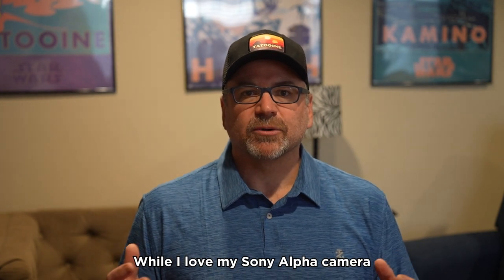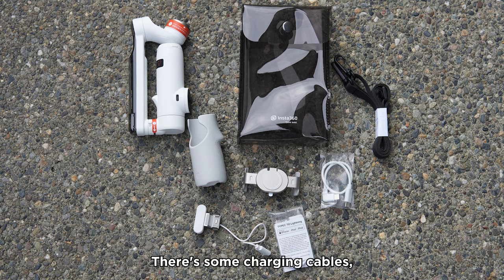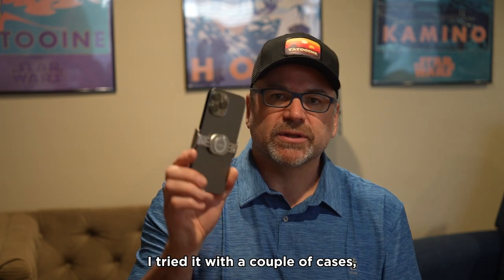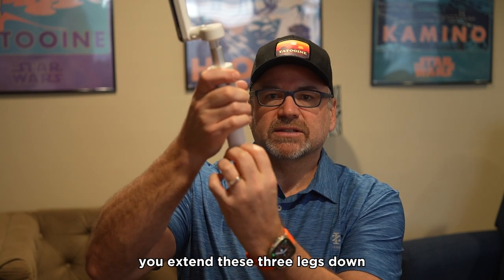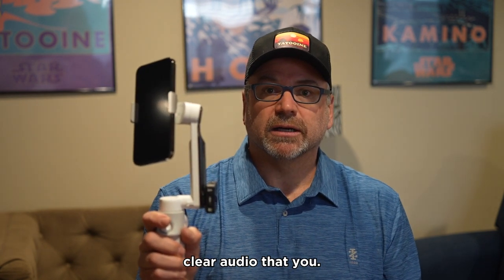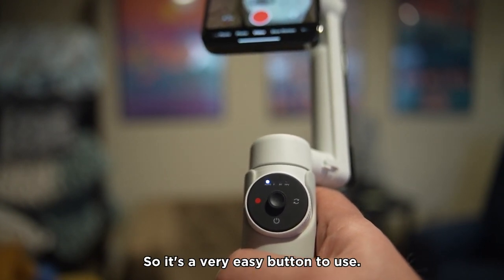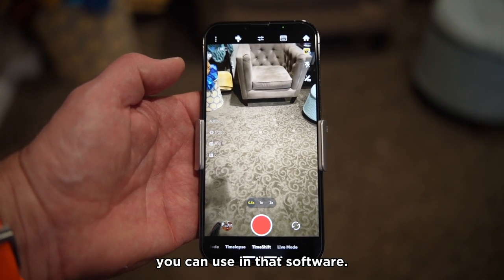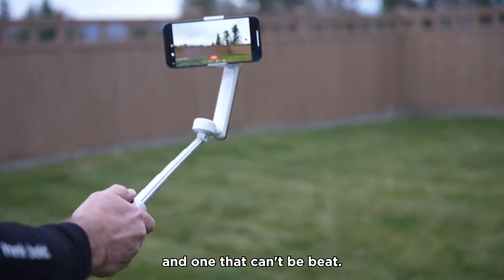Insta360 Flow review: Unleash your creativity with this advanced 4-in-1 smartphone gimbal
Insta360 is known for its capable action and 360 cameras. It just released its first smartphone gimbal designed to help you capture creative content with your smartphone. It's available now for $159.99.

Check out my full written review that has more details on the Insta360 Flow,